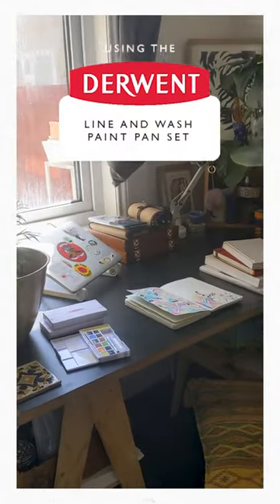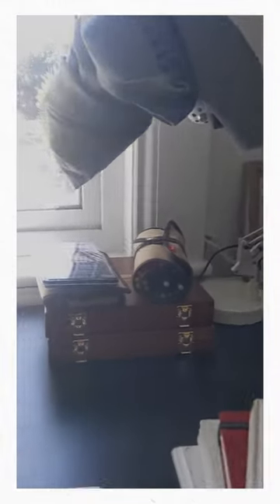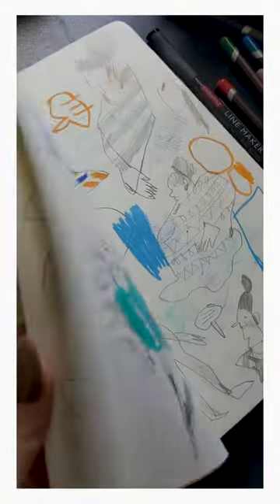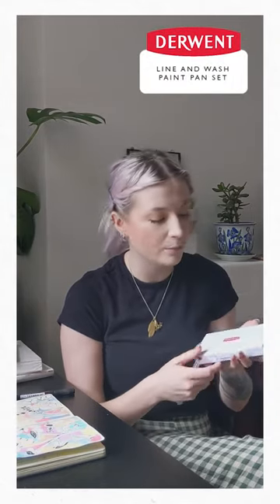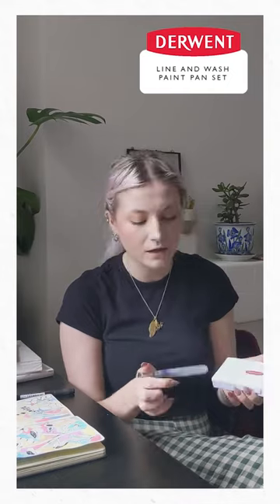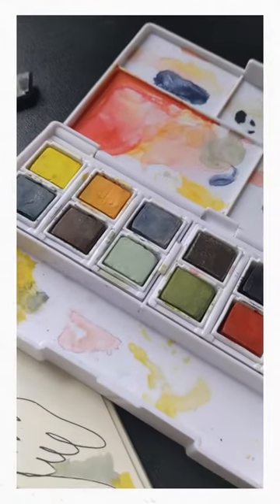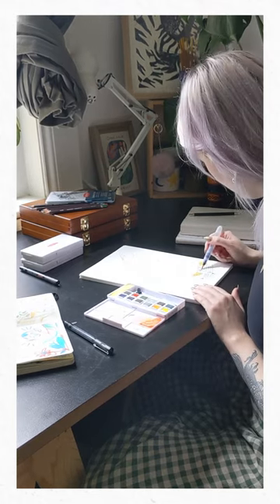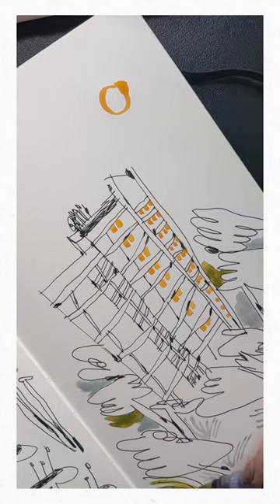Inside The Sketchbook Series: Part 2 with Peony Gent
Welcome back to Inside the Sketchbook — a series dedicated to exploring the methods, mediums and mindsets of the next generation of artists. We’re talking to more incredible, up-and-coming creatives who are making their mark on the world, through their sketchbooks.

Up next is Peony Gent, a bright, bold and brilliant illustrator whose unique meeting of whimsical minimalist comics and poetry is gaining traction as a style in its own right. She shares her thoughts on the new Line and Wash Paint Pan Set and how she created her own artistic style.

The Line And Wash Paint Pan sets are available online and in participating stores.